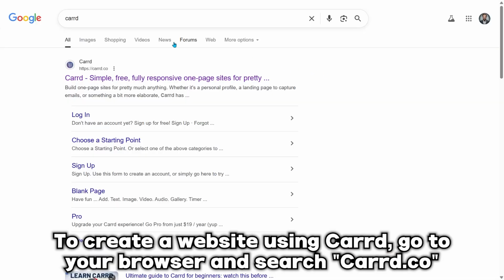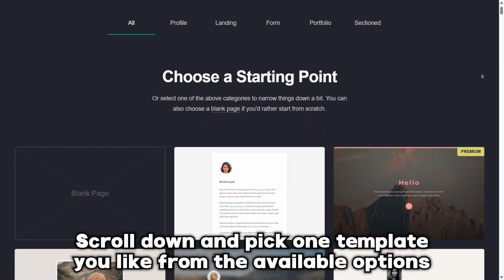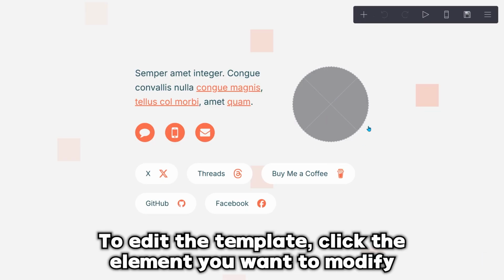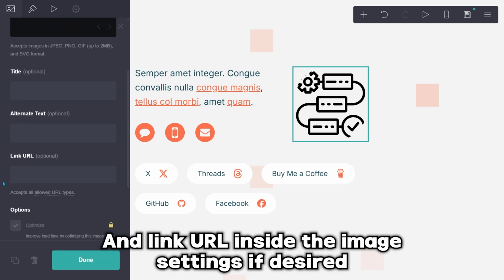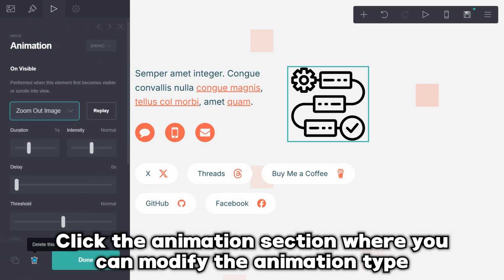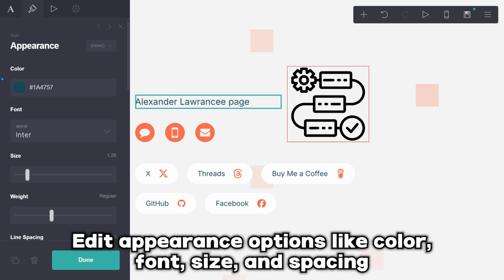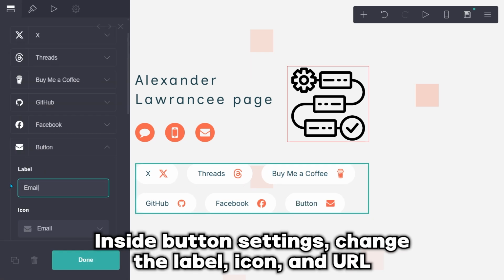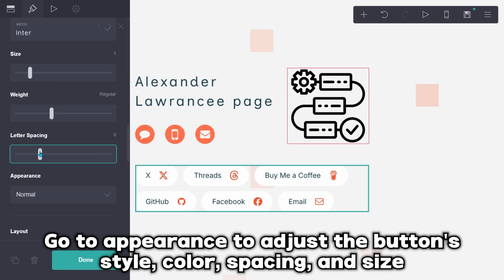Carrd Tutorial Simple Aesthetic (𝟮𝟬𝟮𝟲) | BEST FULL GUIDE | NO Yapping, To The Point | FAST & EASY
No Copyright Vlog Music for Videos

In this video we will discuss everything you need to know about Carrd Tutorial Simple Aesthetic, so this video is really perfect for you who are interested and looking for a topic related to : carrd tutorial simple aesthetic, simple carrd aesthetic tutorial, simple aesthetic carrd, carrd simple aesthetic